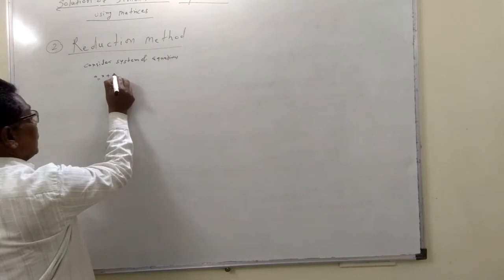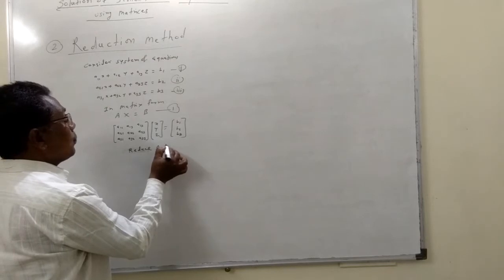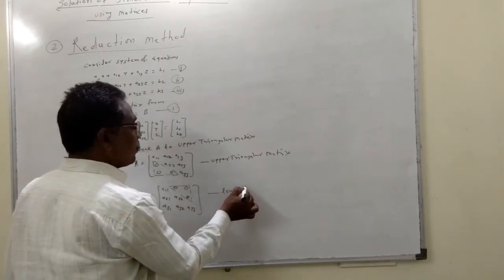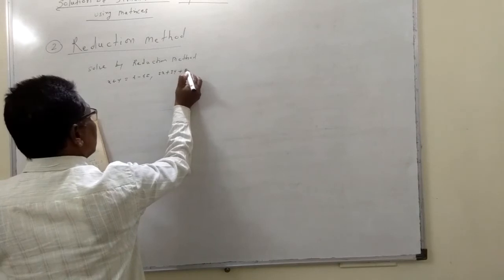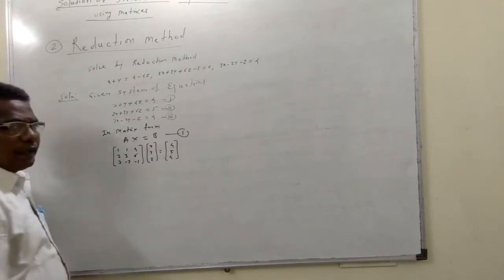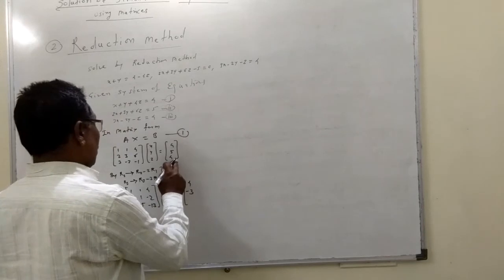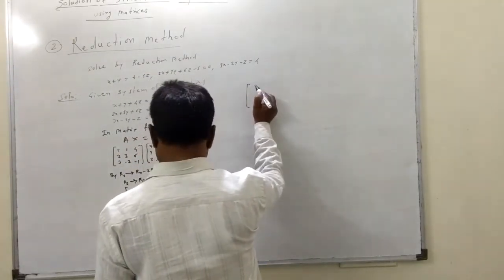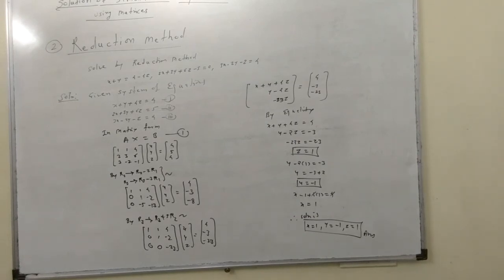solution of simultaneous equations by matrix reduction method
This lecture explains how to find solution of simultaneous equation by using matrix reduction method.